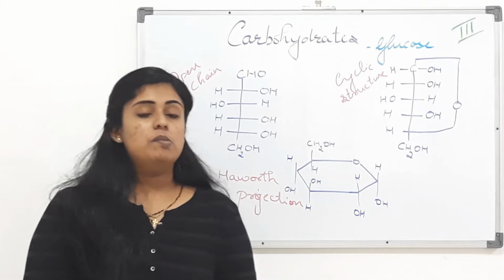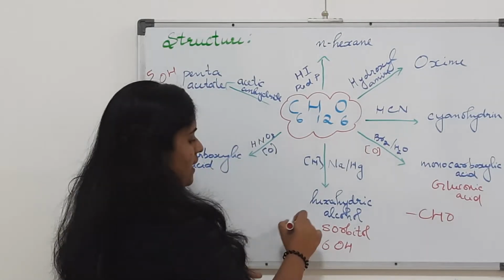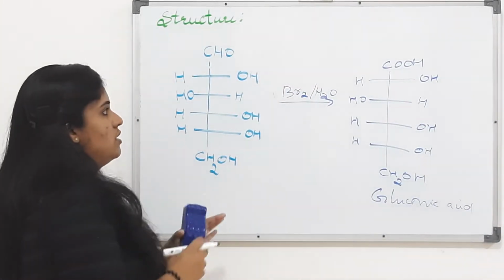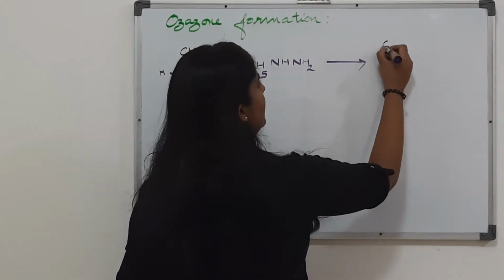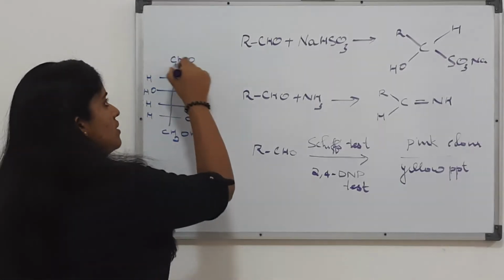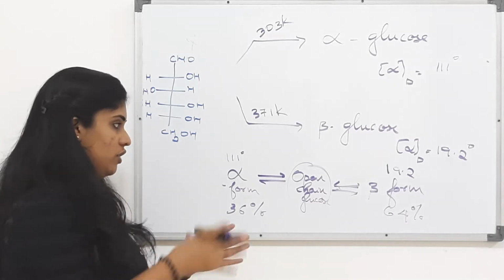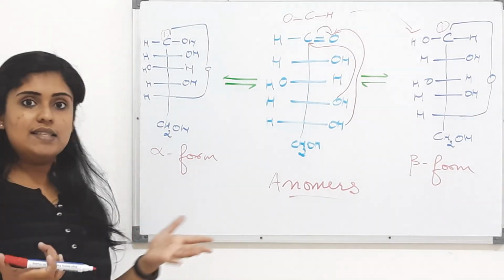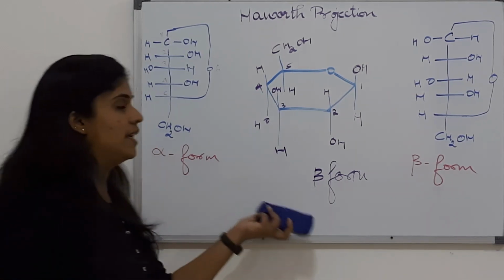CARBOHYDRATES Part III - GLUCOSE| Open & close structure|Ozazone formation| Anomers| Mutarotation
This video deals with an important monosaccharide - Glucose. Its open chain structure and major reactions are explained. Ozazone formation and its mechanism are dealt with in detail. Further, the cyclic structure of glucose along with the concept of mutarotation and anomers is delt.